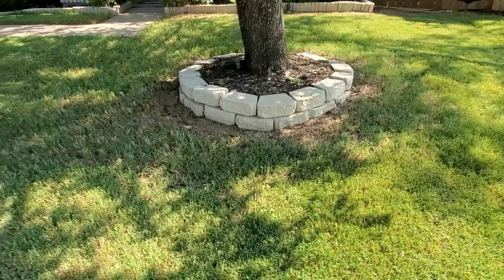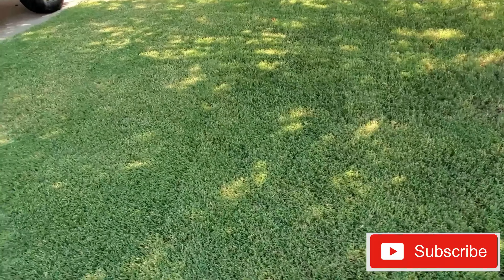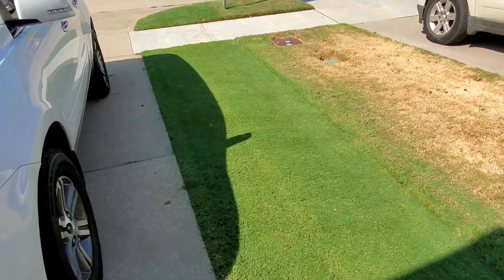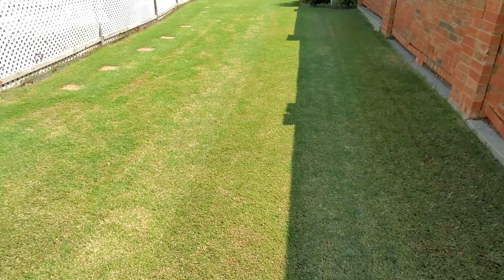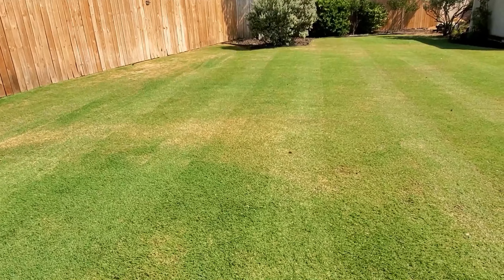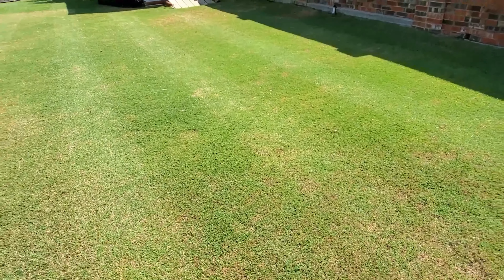It's been 1 week since I scalp my Bermuda lawn. Lets take a look!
One week post scalp and the lawn is on the mend. I take you through my 1st experience scalping in August & what I used to help push growth. I haven't provided a full lawn update so we will take a walk around the yard. I will also be providing an update on the Sod I installed back in May.